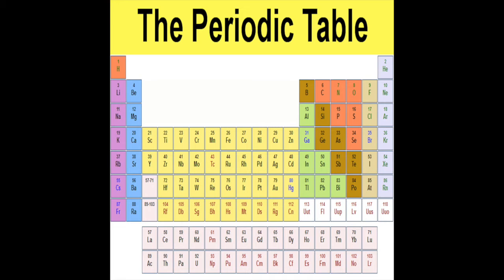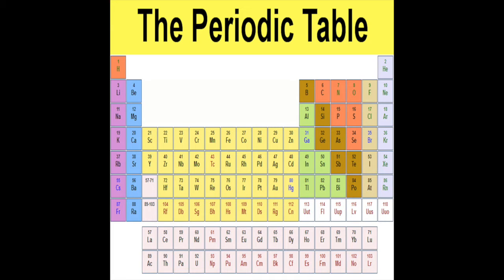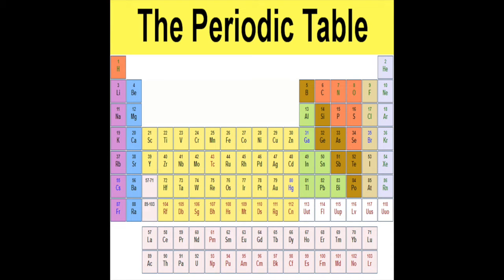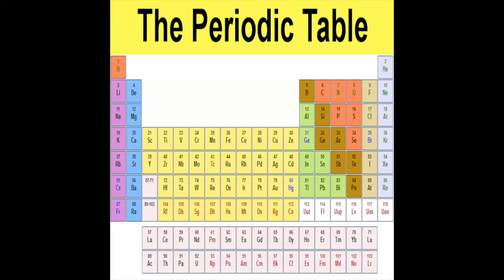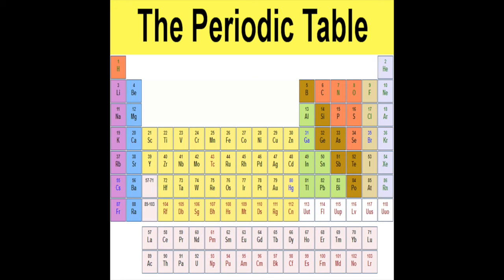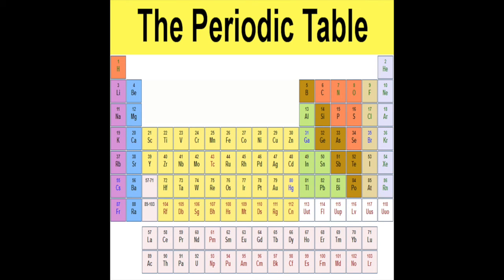The New Periodic Table Song (Positive Voltage Remix)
Here is my new remix of The New Periodic Table Song! I happened to like this track a lot so I remixed it.